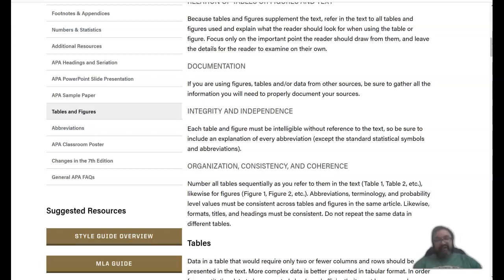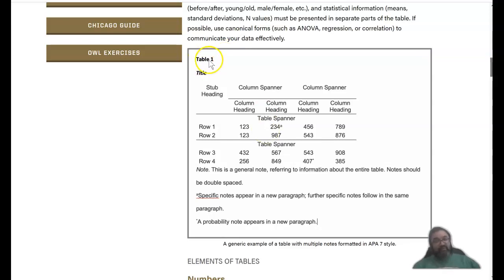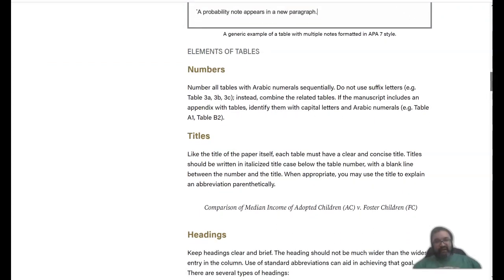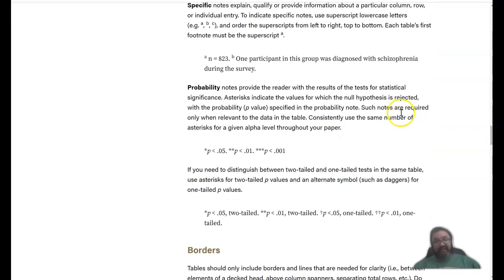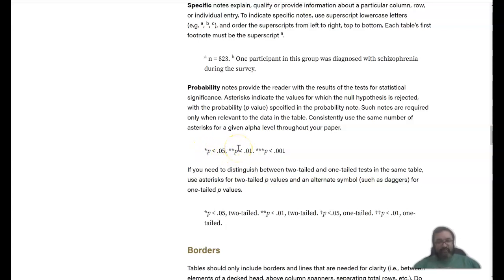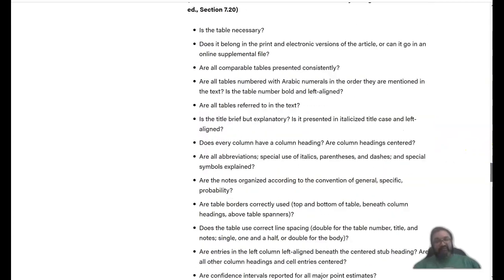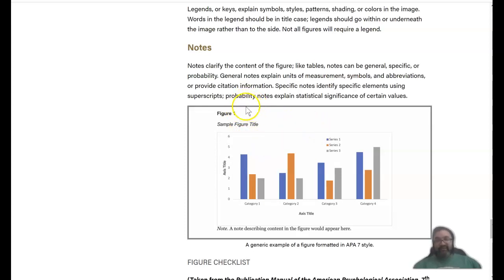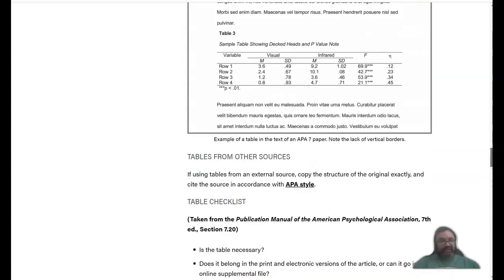APA Table and Figures Labeling